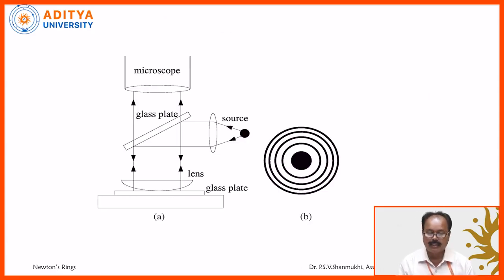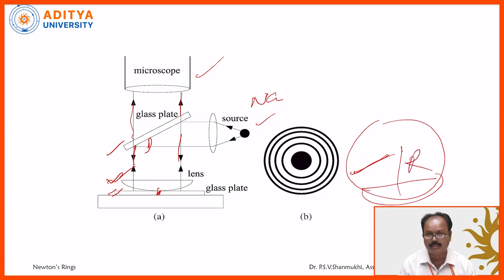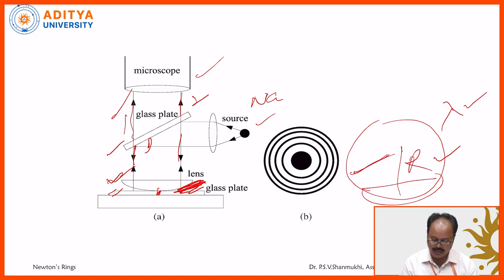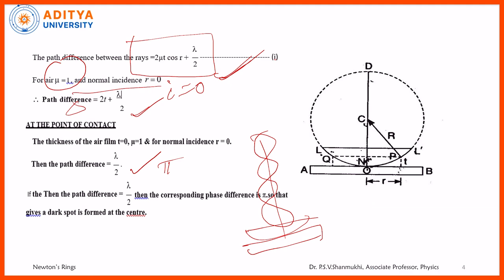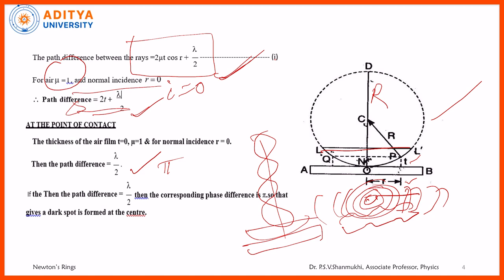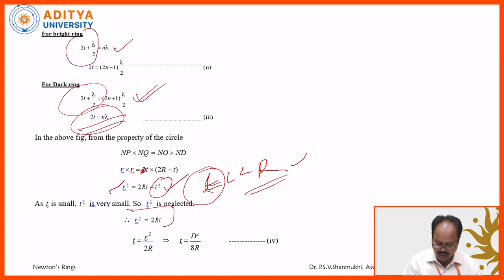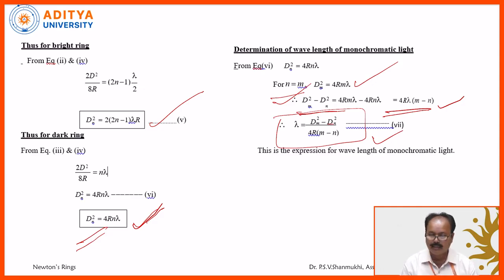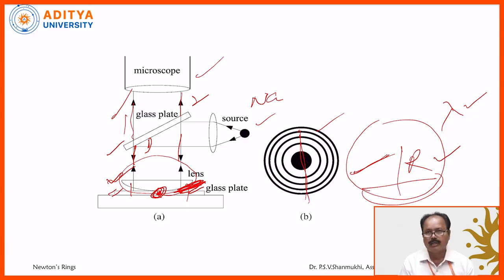Lecture - 4 | Newton's Rings | Dr.P.S.V.Shanmukhi | Aditya University - Surampalem